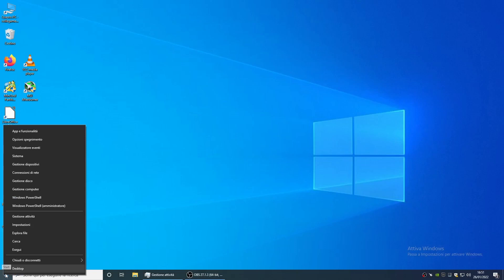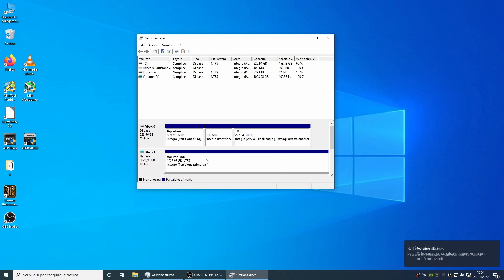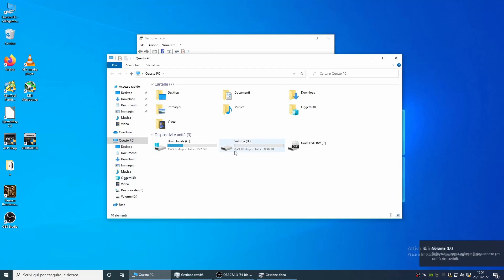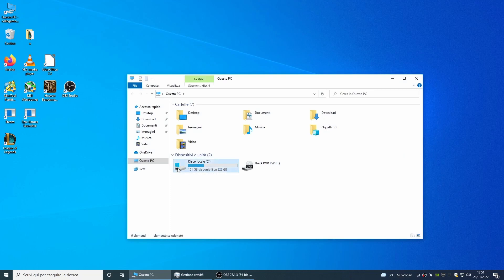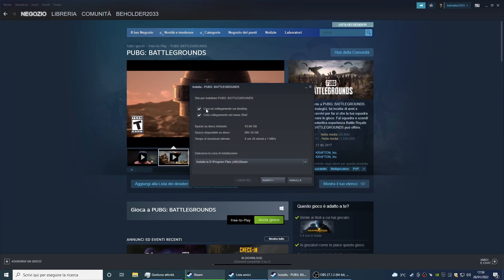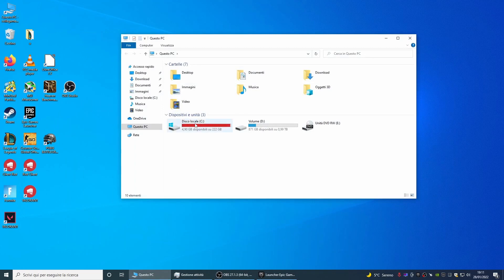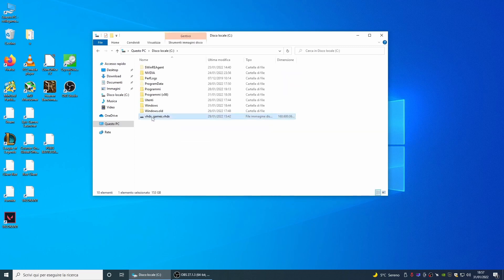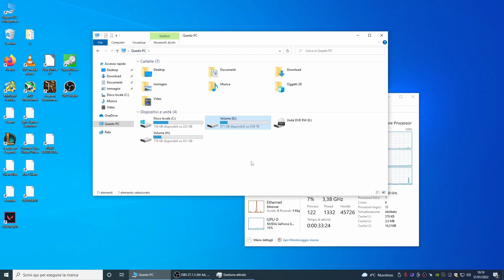64 Terabytes of games in a single file - How to create a vhdx file - How to mount virtual disk vhdx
Today I want to show you how to install all your games in one .vhdx file.
The vhdx file is a virtual disk that can hold up to 64 Terabytes of data.

Let's go to disk management and create in our .vhdx file.

In this tutorial I want to show you:
0:09 How to create a vhdx file
2:32 How to change steam library location
4:34 How to install League of Legends in different drive
5:34 How to change epic games library location
8:38 How to change Fortnite location
10:17 How to create Windows 10 raid 0 volume
11:43 How to mount virtual disk vhdx
11:45 How to move steam games to another drive faster

With this method you can also copy steam games to another computer faster because you have to copy only one big file and not thousands of little files.